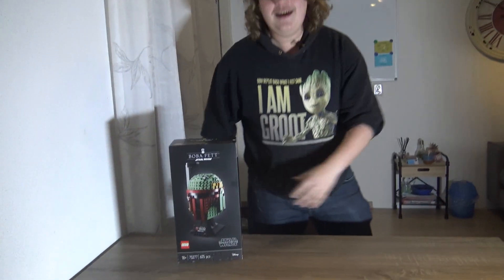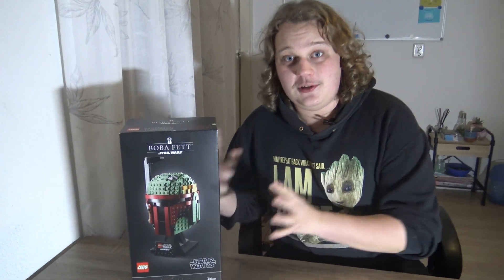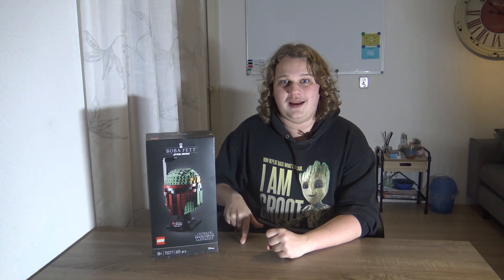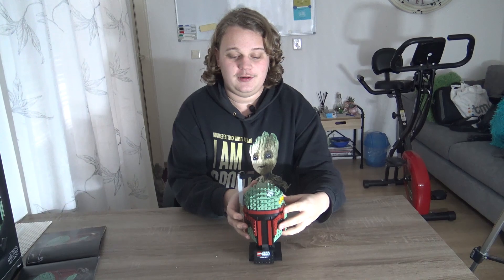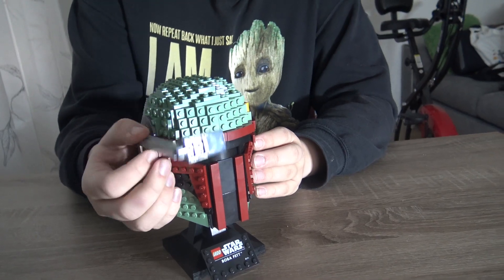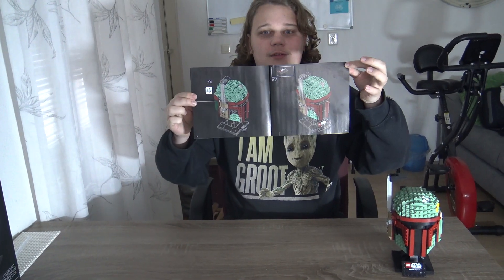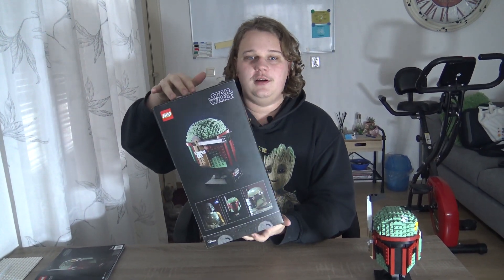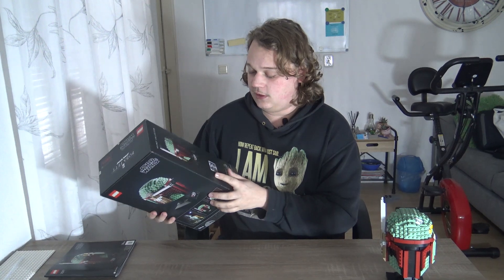Lego Star Wars best helmet!? Boba Fett 75277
In today's video, we are going to look at one lego star wars set, Boba Fett helmet or BOBA HELM which yes I made up 75277,  this lego star wars set have been bought in a local store and the question is: is it still worth buying them? Lets me know in the comments down below!

Today we are building yet again an amazing lego star wars set, The AMAZING Boba Fett helm 75277, it brings an amazing-looking helm to my collection! should you look out for to add to your collection?

SOCIAL